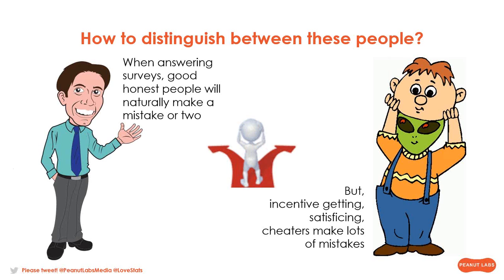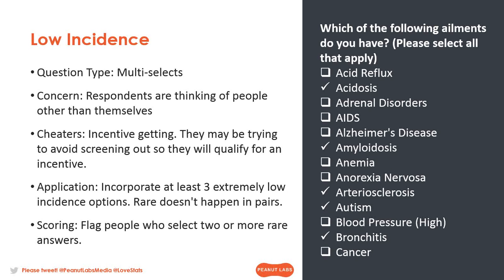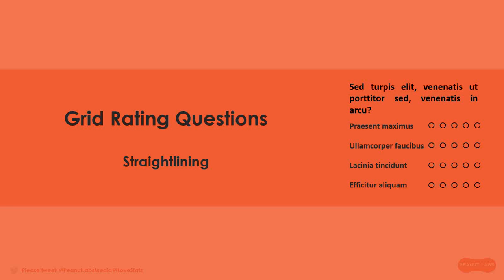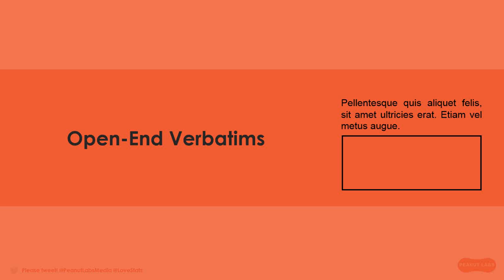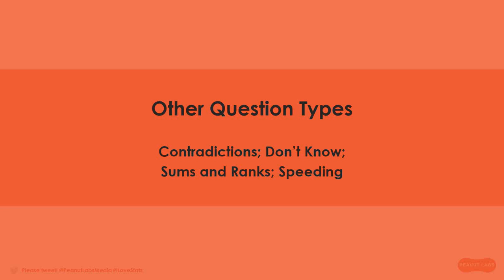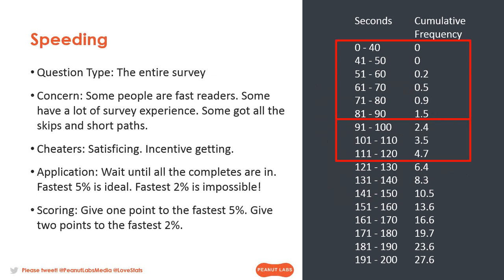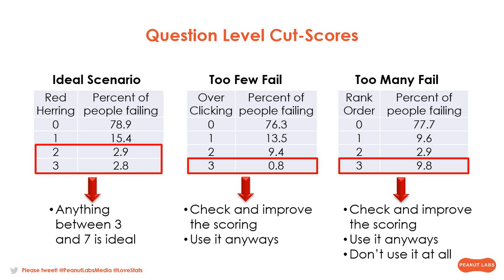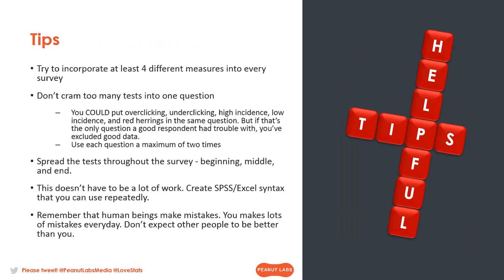How to seamlessly integrate data quality measures into your questionnaire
For the most part, people who answer marketing research surveys want and try to do a good job. However, sometimes respondents want to get through a survey as quick as possible in order to earn the incentive and move to the next task.
- Learn the various types of data quality questions you can use, beyond speeding and straightlining.
- How to fit them into your questionnaire with minimal impact on responders.
- And most importantly, how to use the data quality questions effectively so that you don't accidentally exclude data from honest respondents.